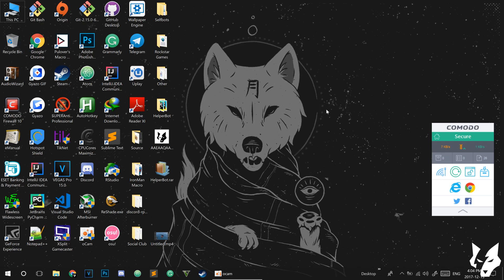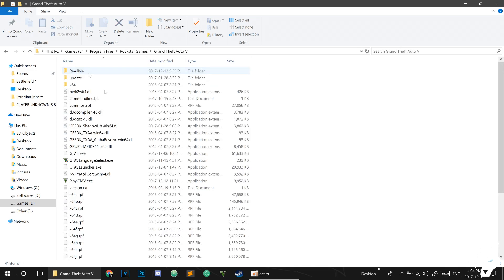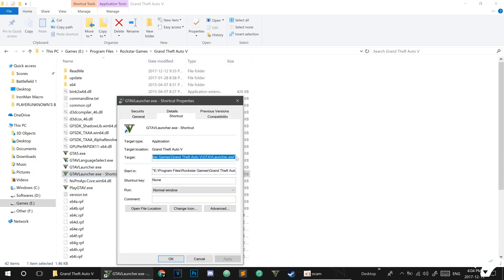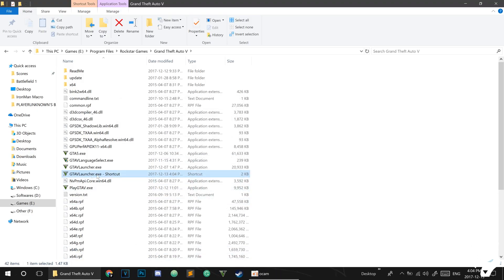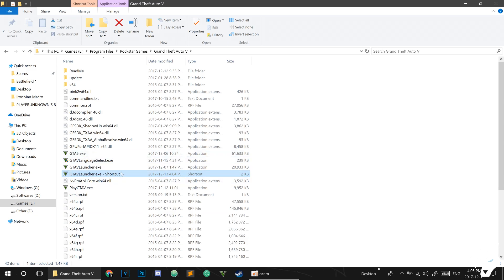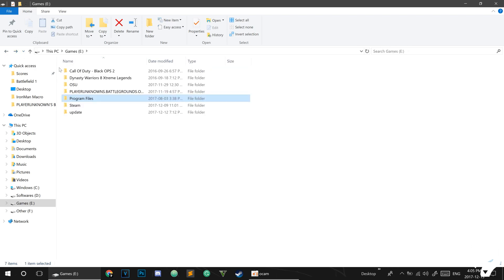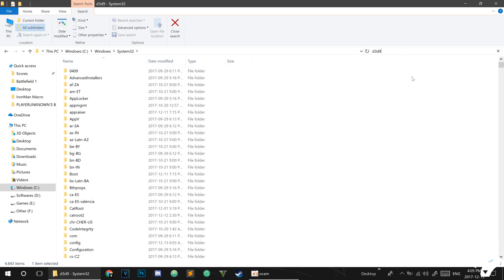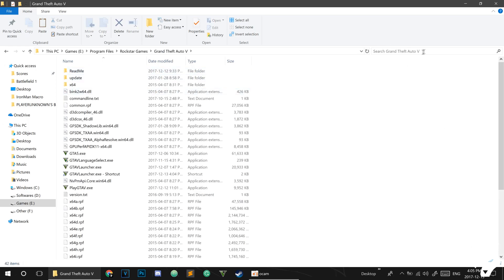Fixing GTA V Game Crash After Latest Update